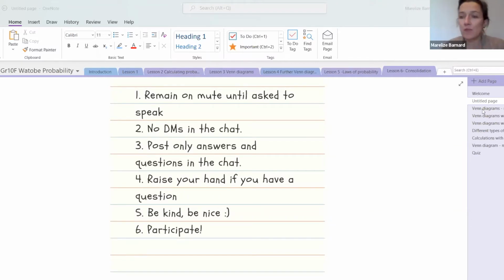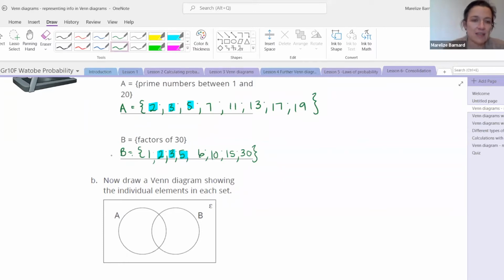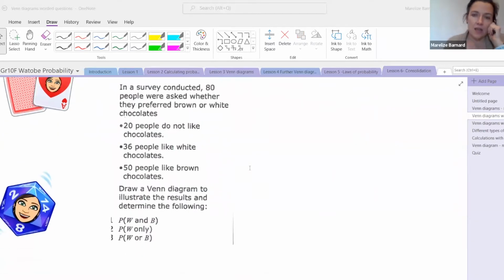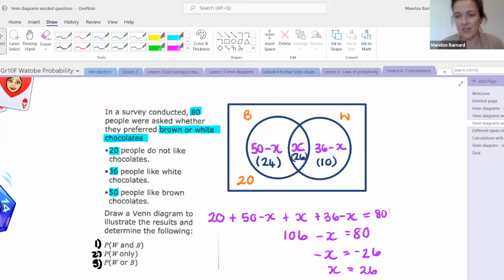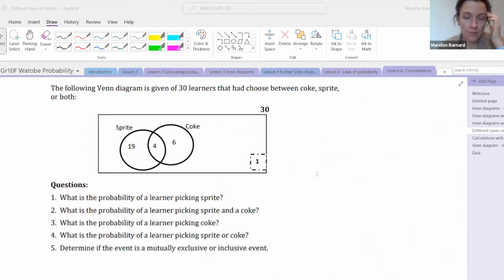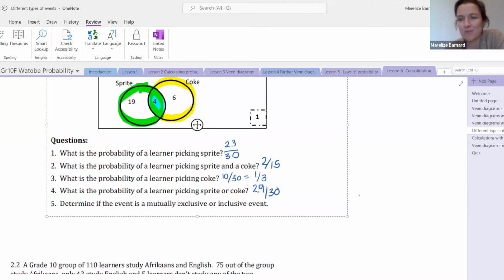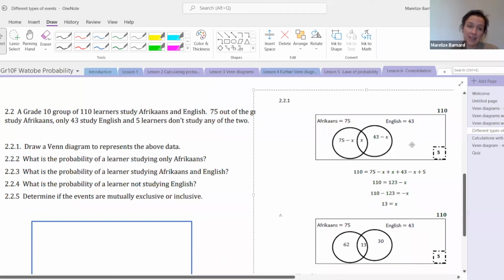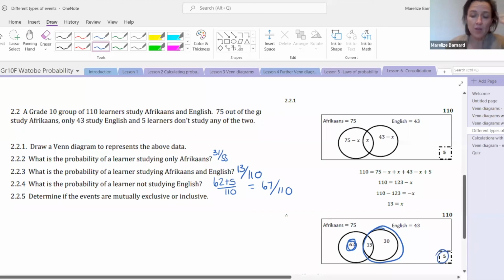Grade 10 - Probability Foundation (probability consolidation)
Grade 10 | probability | consolidation | venn diagrams | elements | survey | and | or | mutually exclusive | inclusive | event |